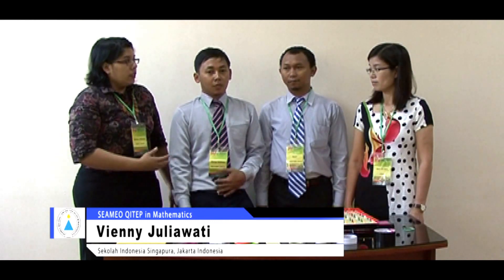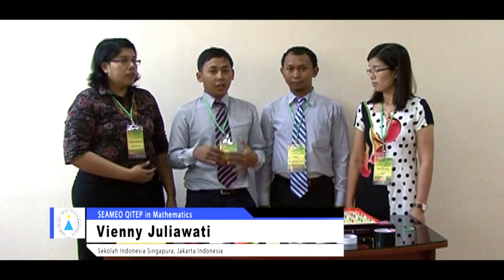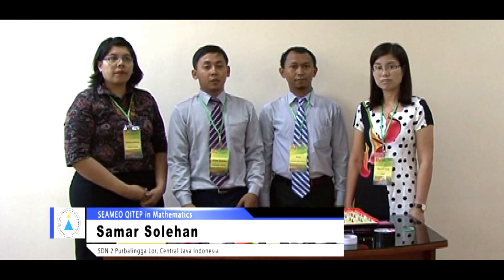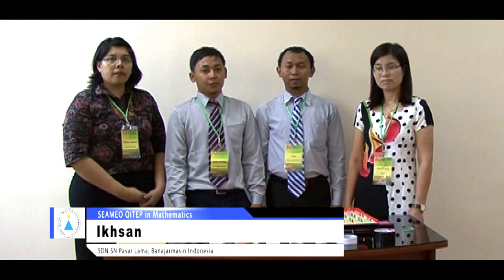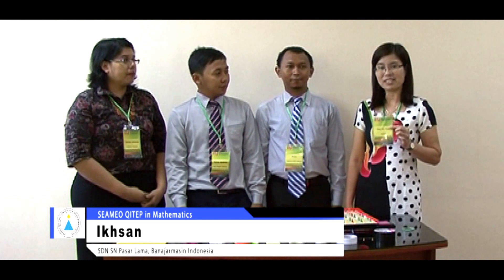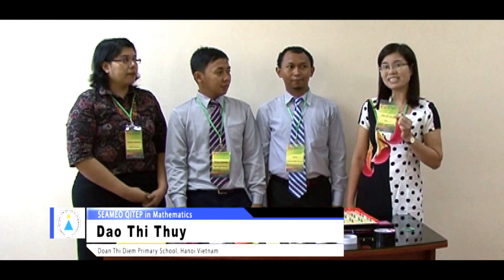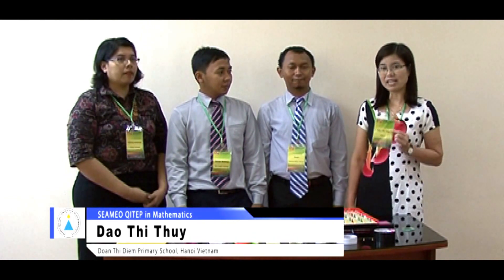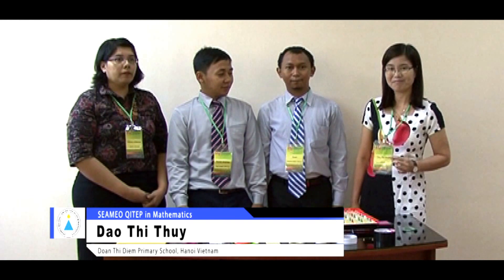GEOBOARD - Teacher Made Teaching Aid - 2014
Course on Teacher Made Teaching Aid 2014
SEAMEO Regional Centre for QITEP in Mathematics
Topic :
Learning Perimeter and Area of a figure using Geoboard